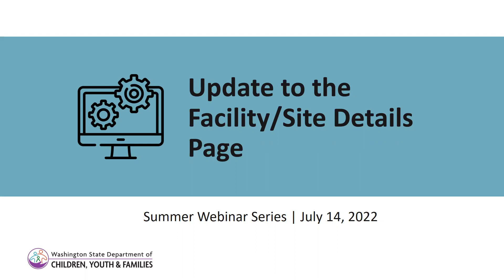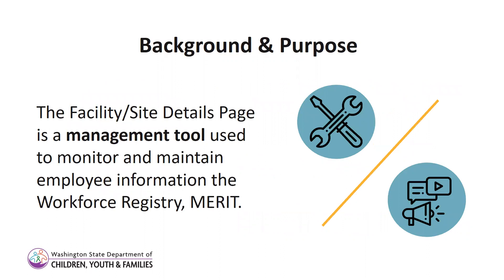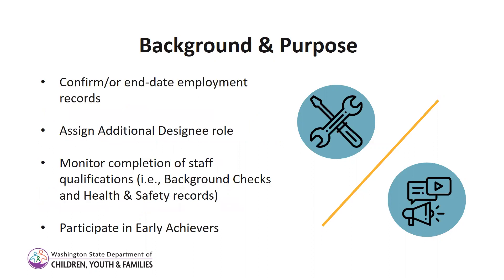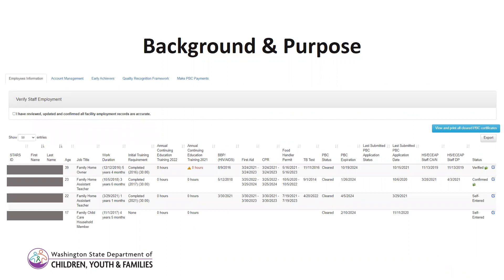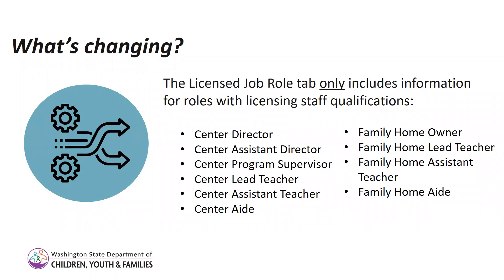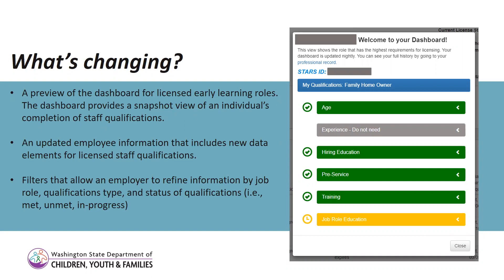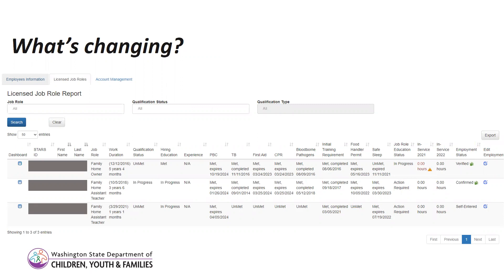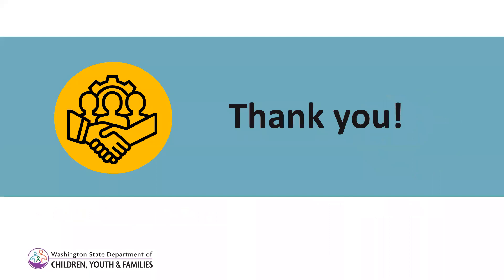Update to the Facility/Site Details Page in MERIT